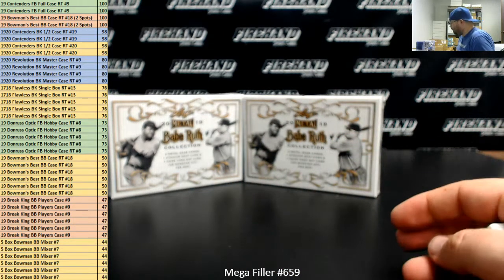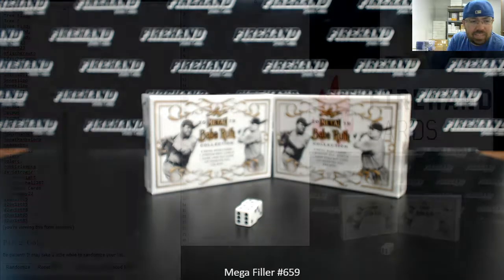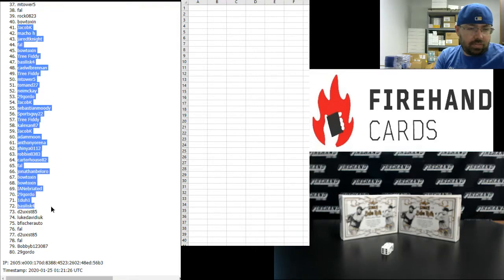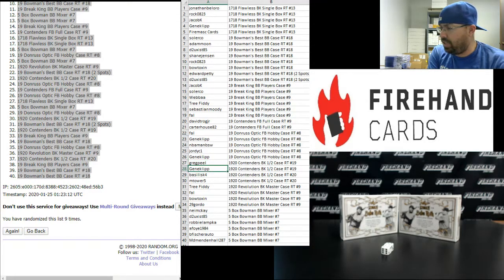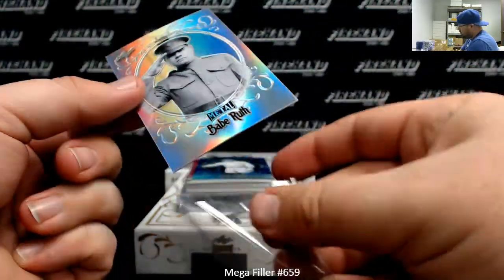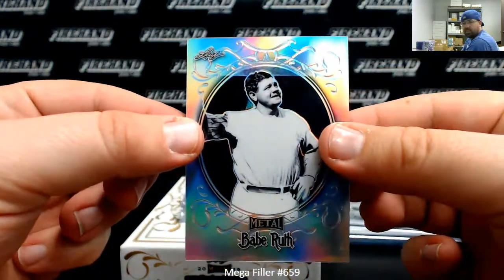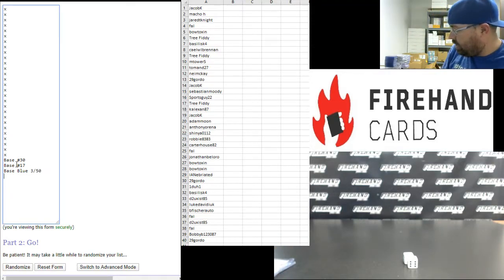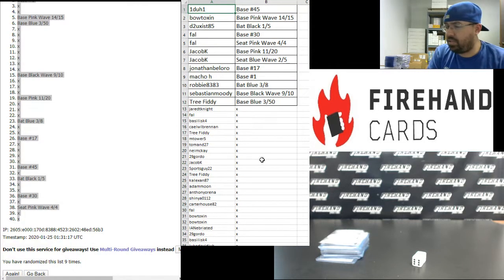1/24/2020 Mega Filler #659